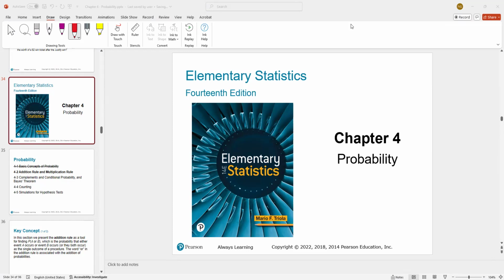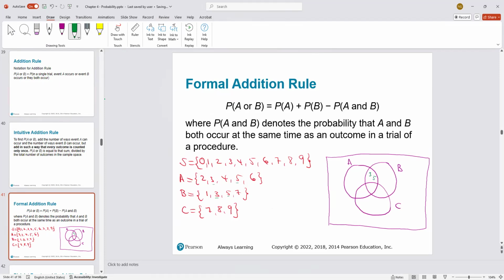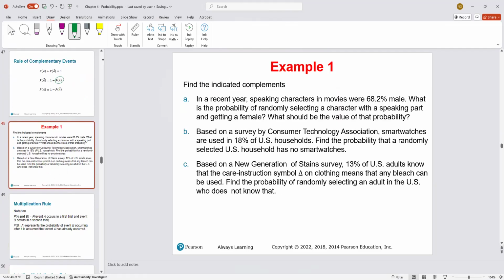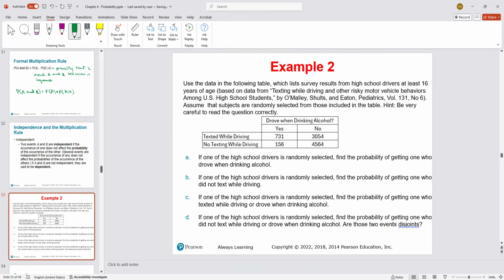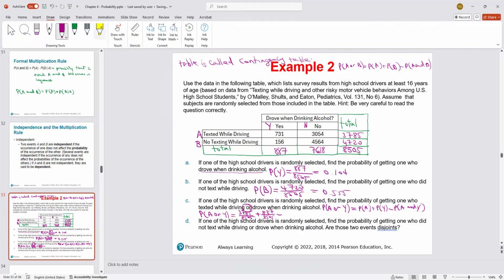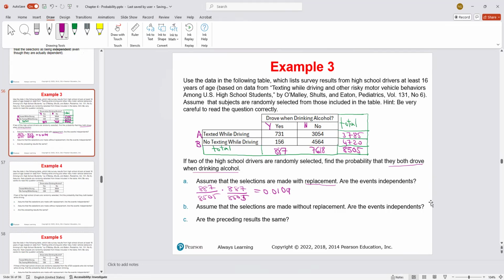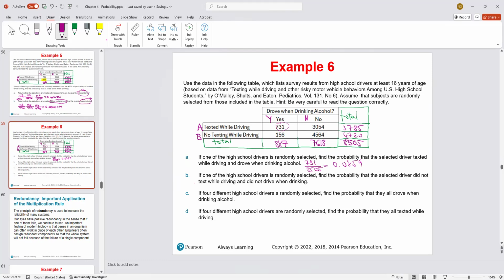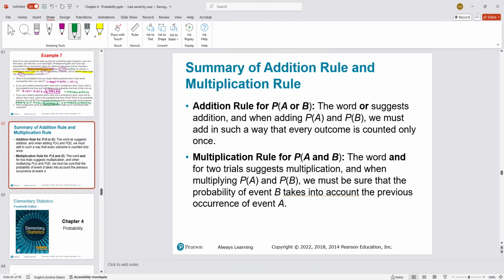Chapter 4 - Section 4.2.- Addition Rule and Multiplication Rule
- Develop the ability to calculate the probability that in a single trial, some event A occurs or some event B occurs or they both occur. Apply the addition rule by correctly adjusting for events that are not disjoint (or are overlapping).
- Develop the ability to calculate the probability of an event A occurring in a first trial and an Event B occurring in a second trial. Apply the multiplication rule by adjusting for events that are not independent.
- Distinguish between independent events and dependent events.